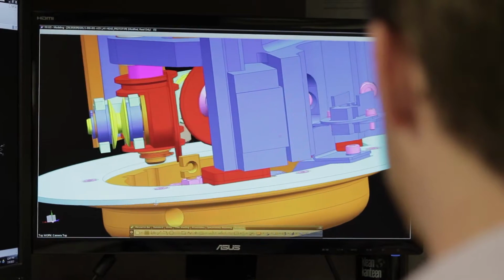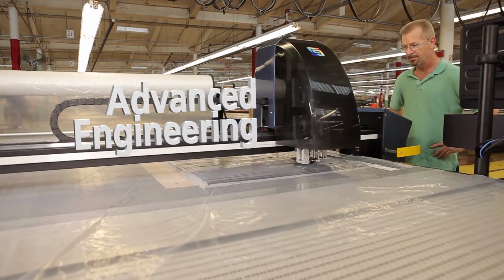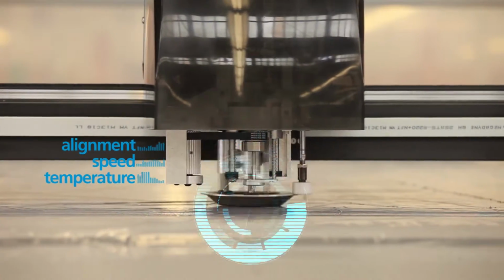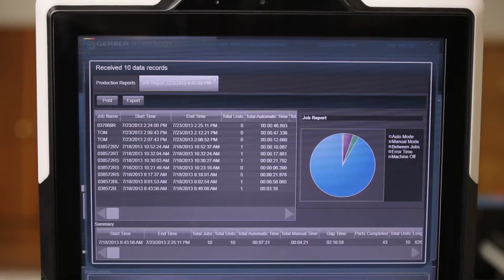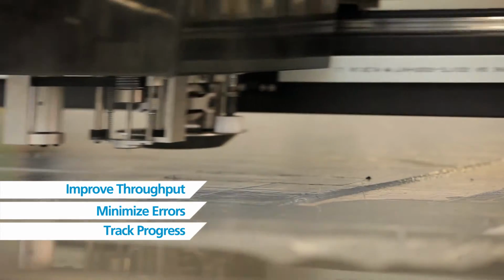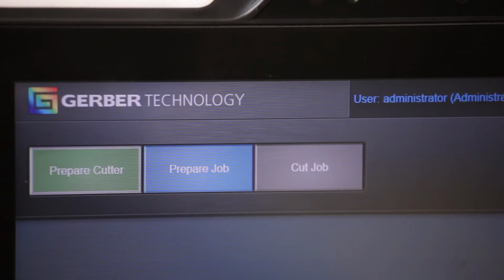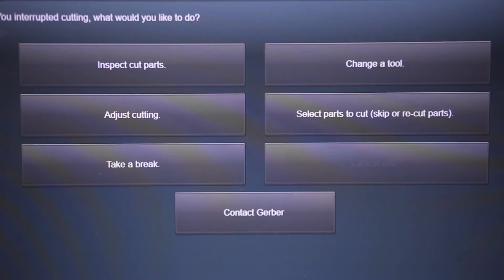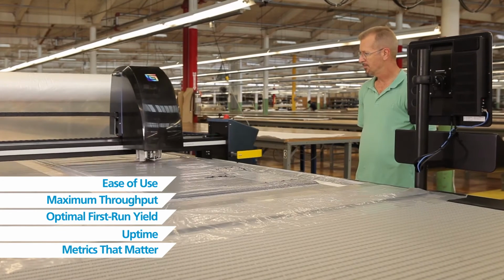Gerber Technology Paragon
With Gerber’s new Paragon cutting systems, you won’t find a cutter that’s easier to use. At the heart of Paragon® is KERI®, Gerber’s proprietary Knowledge, Experience and Reference Interface.

The interface is intuitive, easy to use and requires only minimal training, meaning not only do you get better performance, you get it right away. Built-in wizards make it easy for anyone, regardless of experience level, to expertly cut parts the first time around.

Your operator will feel at ease even when cutting a variety of materials because the system constantly senses and monitors cut quality.

Paragon is so advanced it will put you years ahead of the competition
– just where you want your business to be.

Quick, accurate set-up and self-adjusting cutting intelligence allow operators to start cutting faster and with greater efficiency.

Better productivity and workflow are the result: increasing your output of quality cut parts with shortened lead times, with reduced labor and material costs.

This is a solid, proven return on your investment.

Paragon is intelligent enough to understand that there’s a fine balance between cut speed and part quality.

With real-time information gathered using hundreds of highly advanced sensors, the system is able to adjust cutting parameters automatically based on the type of material, the height of the spread and the geometry of the parts for maximum speed and optimal quality.

In addition, built-in wizards make it easy for anyone, regardless of experience level, to expertly cut parts the first time around.